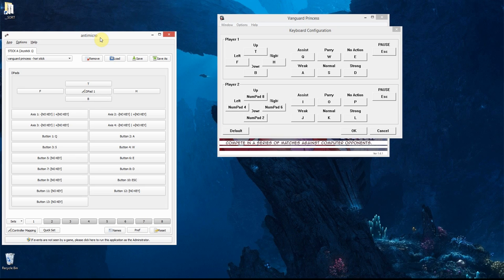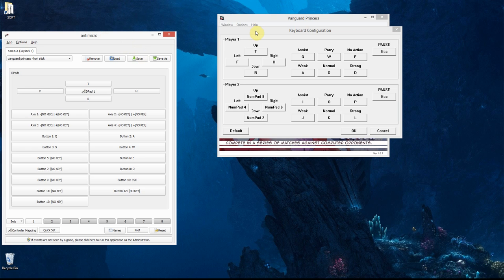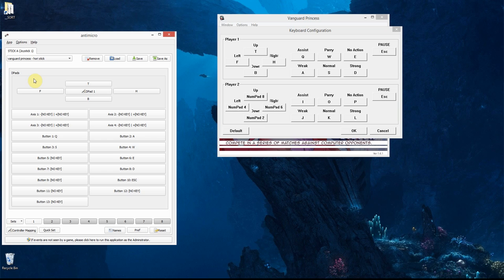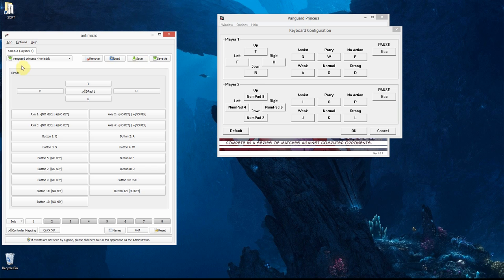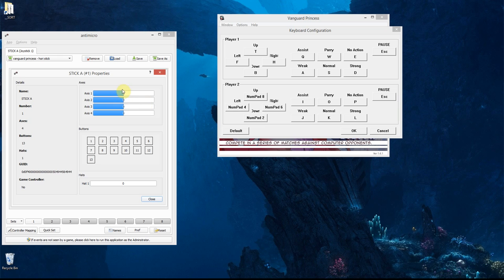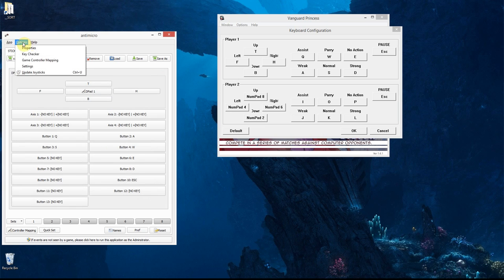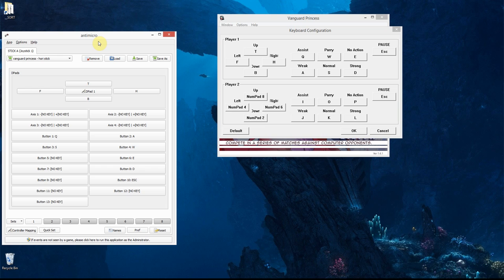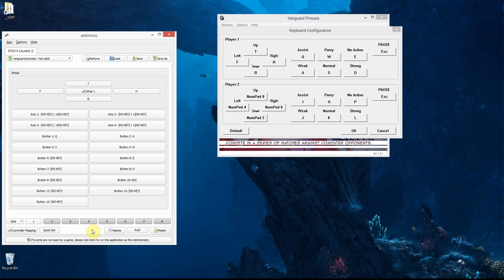Map keyboard keys to your joypad using antimicro - digituba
antimicro is an excellent open source tool that allows you to map your joystick or joypad movements and buttons to your keyboard keys.

Extremely useful for games that don't support joypads or your particular type of controller.

A lot emulators already have button mapping in the preferences, but there are a lot of games that do not support joysticks or joypads and that's where this tool comes in.

In this video I map the keyboard controls from Vanguard Princess (on the right) to the buttons on my Hori Fighting Stick Mini III.

I previously downloaded the portable 64bit version (antimicro-2.21-portable-win64.zip) from the developers previous site if you want that version you can download it

This video uses annotations to explain what I am doing, these may not be viewable on all devices.

Please leave me comments with any feedback, questions, or if you would like to see a particular game.